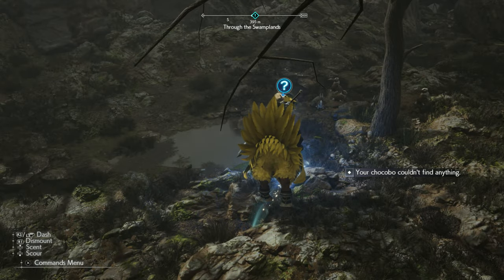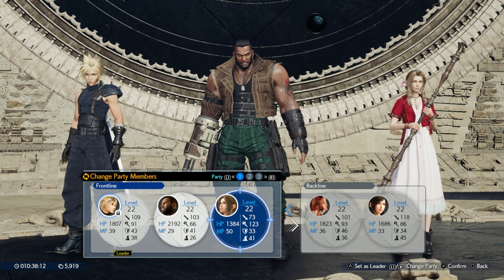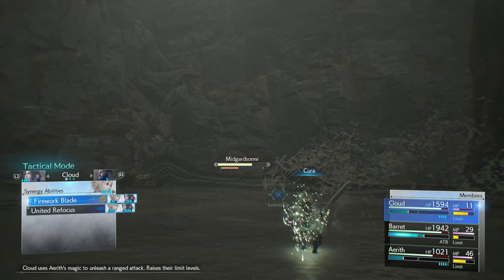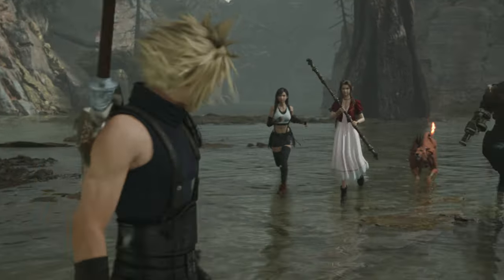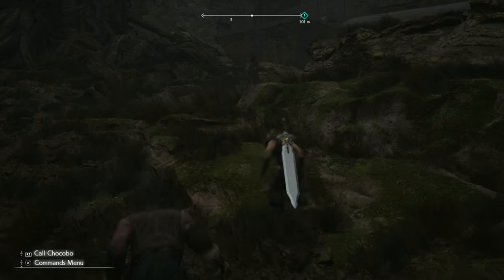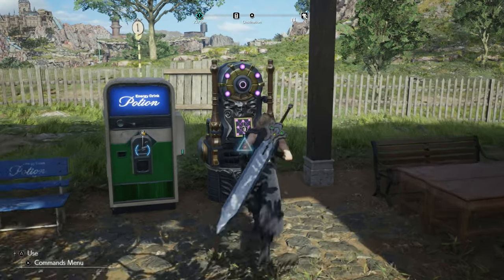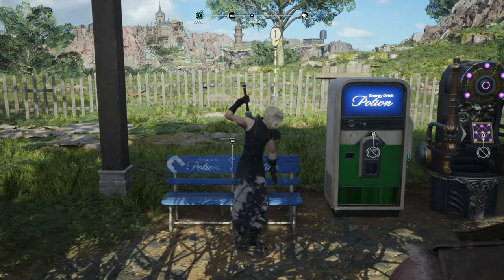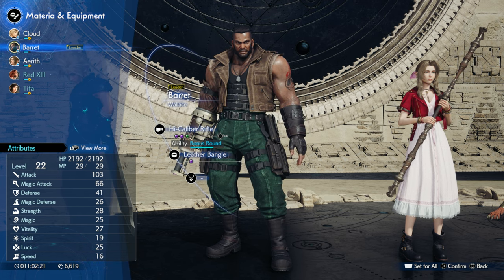Final Fantasy 7 Rebirth - Let's Play Part 12: Midgardsormr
Thanks to Square Enix for a review code of Final Fantasy 7 Rebirth!

The Unknown Journey Continues...

After escaping from the dystopian city of Midgar, Cloud and his friends set out on a journey across the planet. New adventures await in a vibrant and vast world – sprint across grassy plains on a Chocobo and explore expansive environments.

An Expansive World
As the party searches for Sephiroth, you will explore the beautiful, expansive regions of the world and open up new areas to discover. Dig deeper into the world of FINAL FANTASY VII with rewarding side content and mini-games, plus various unique forms of transportation to navigate the world.

An Evolved Battle System
Combine strategic thinking with thrilling action combat alongside your comrades, including newly added characters. Deepen their relationships to unleash powerful team-based combos .

Beyond the Walls of Fate
In this standalone adventure for fans and newcomers, Cloud and his comrades venture across the planet, their fates unwritten, making each step outside the dystopian city of Midgar fresh and mysterious.